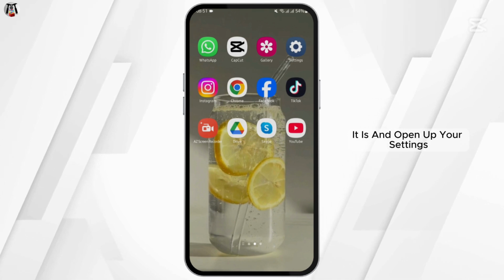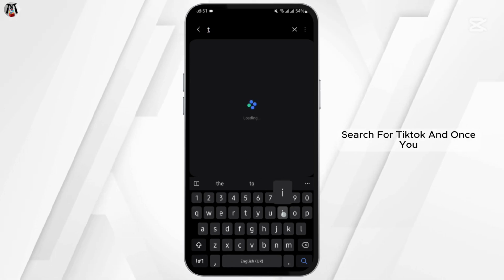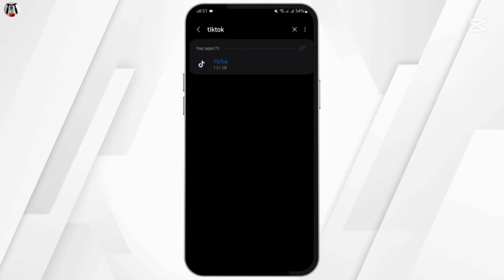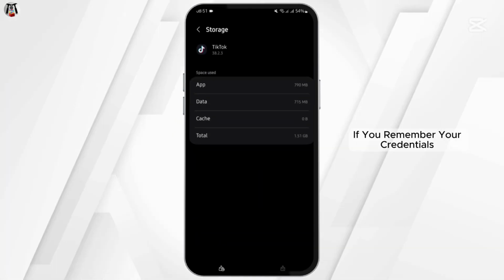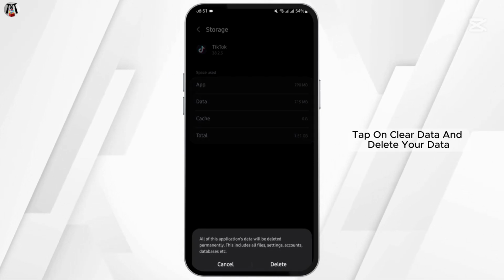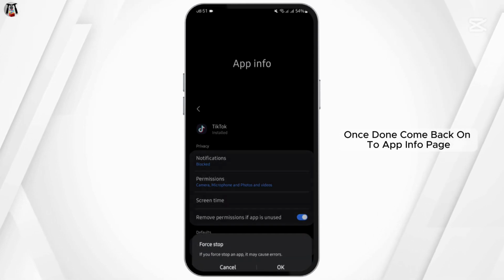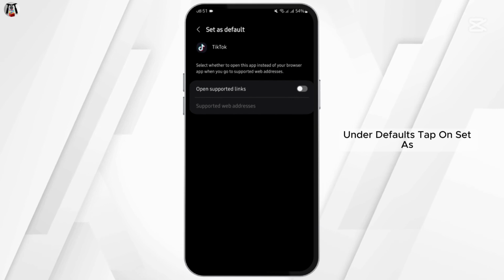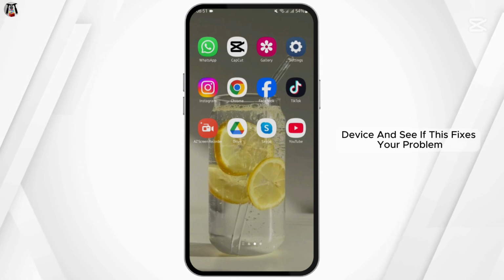How to Fix TikTok "Please Try Again Later" (Solved)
Frustrated with the "Please Try Again Later" error on TikTok? Don’t worry! Here’s a quick guide to resolve this issue and get back to enjoying TikTok seamlessly.

0:05 – How to Clear Cache and Restart the App
0:10 – How to Check for Account Restrictions or App Updates

Follow these steps to troubleshoot and fix the error so you can continue creating and watching content without interruptions!